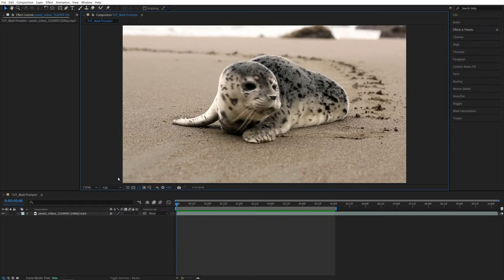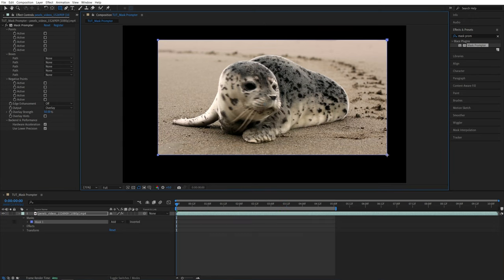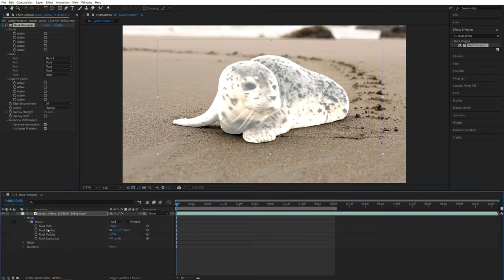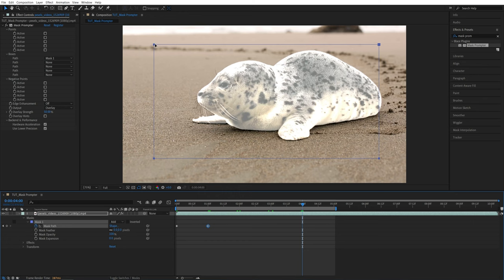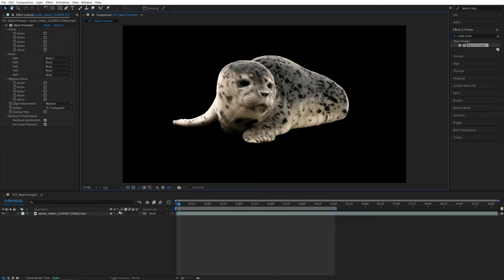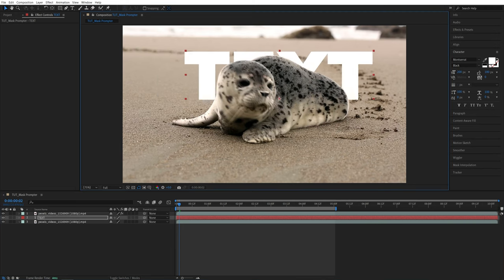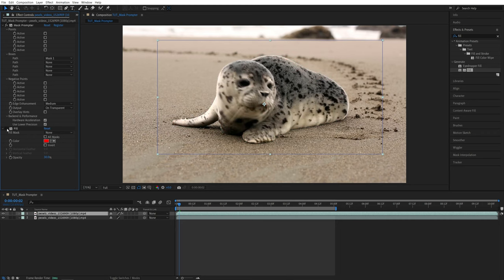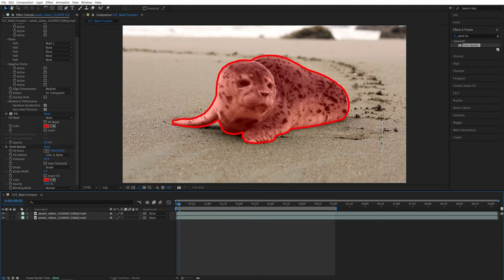Mask Prompter After Effects Tutorial | Remove Background With AI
*Not a sponsored video, just an honest look at the capabilities of the plugin.*